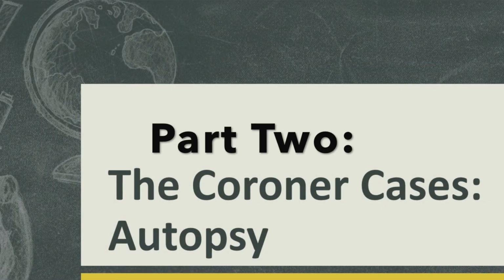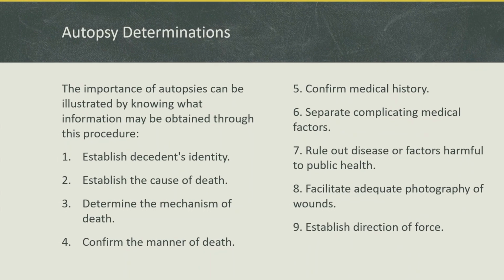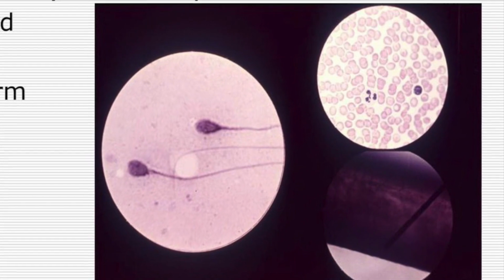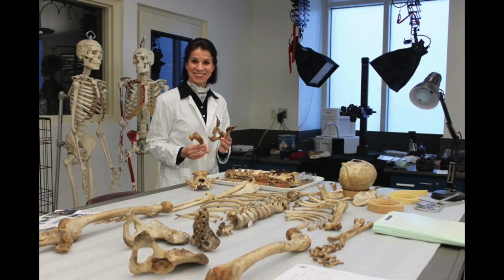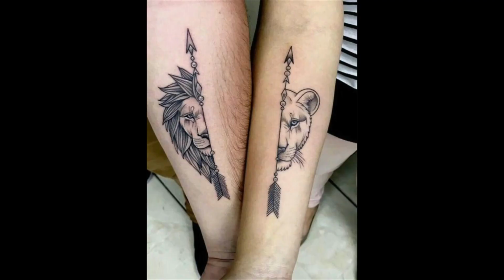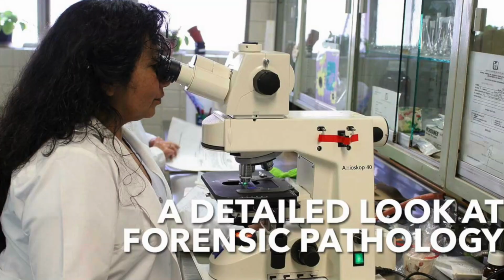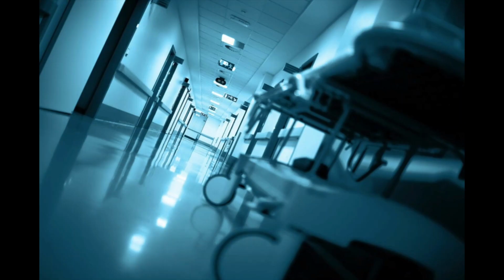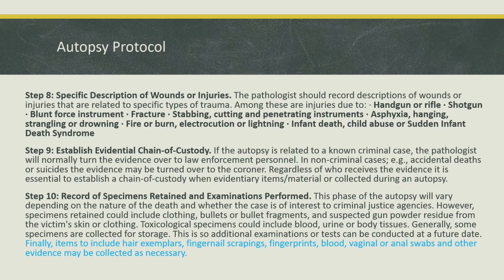STEM - Coroner Cases | Part 2 - Protocol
In this second part of our Coroner Cases series, we'll learn some of the science used in autopsies: cases, determinations, and protocol.